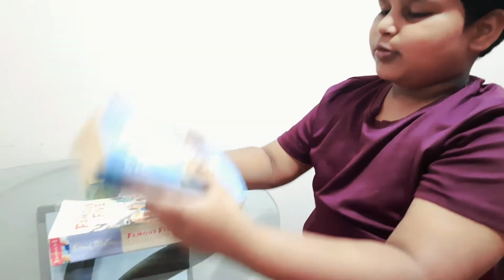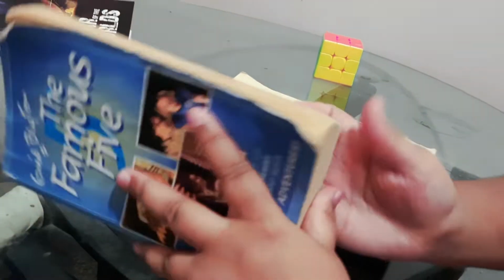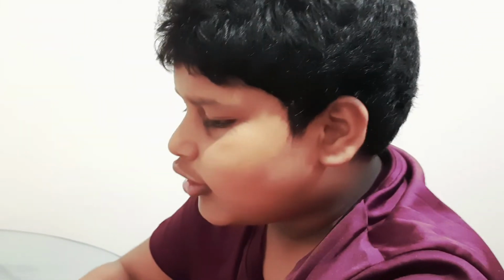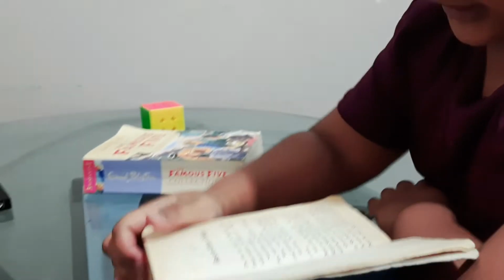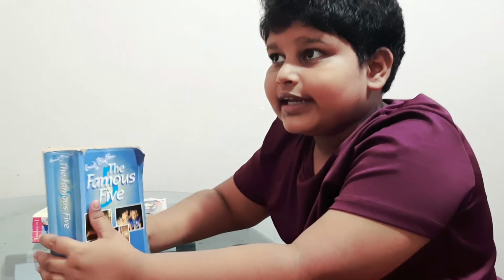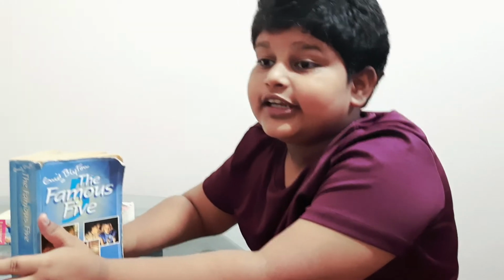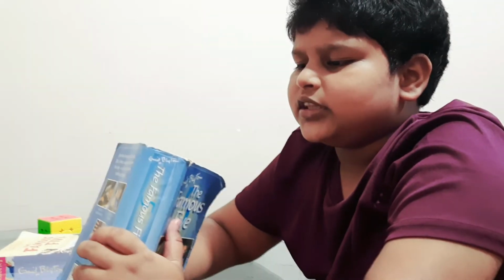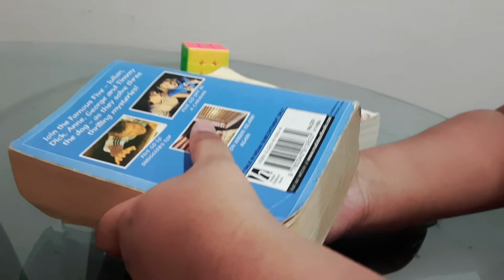The Famous Five by Enid Blyton | Reviewed by Joshua Joseph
Joshua reviews one of his favorite books "The Famous Five".
About the book: The Famous Five is a series of children's adventure novels and short stories written by English author Enid Blyton. The first book, Five on a Treasure Island, was published in 1942. The novels feature the adventures of a group of young children – Julian, Dick, Anne, Georgina and her dog Timmy. Wikipedia
Authors: Enid Blyton, Claude Voilier, Eileen Soper
Published: 1942—62
Genre: Children's literature; Mystery; Adventure
Characters: George, Julian, Anne, Dick, Timmy